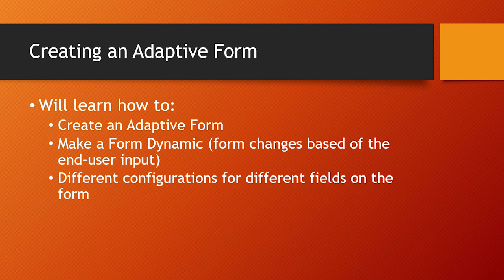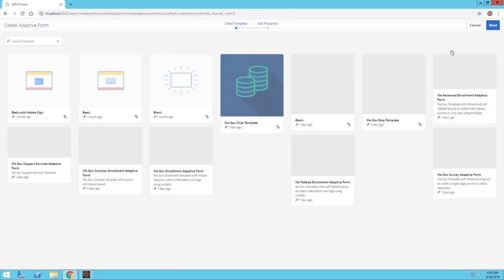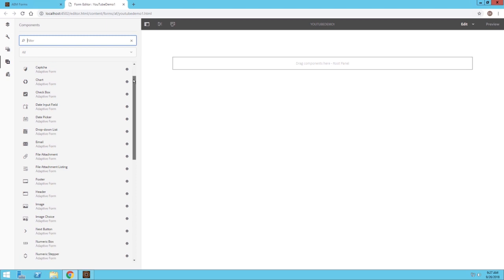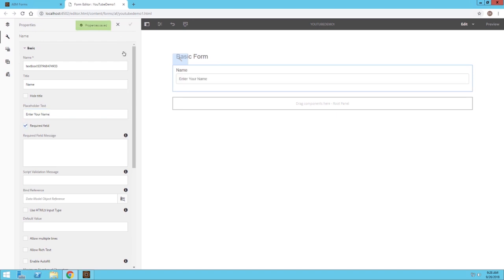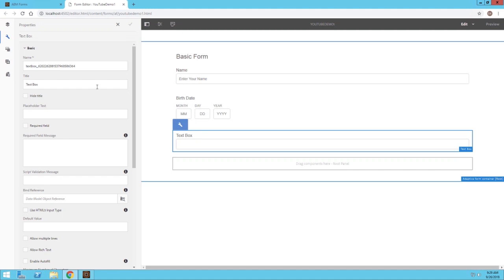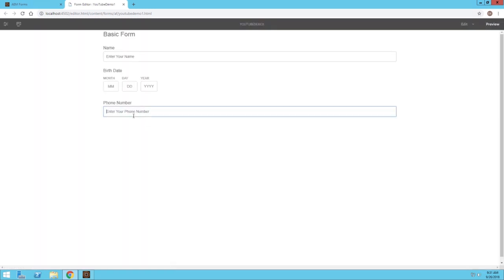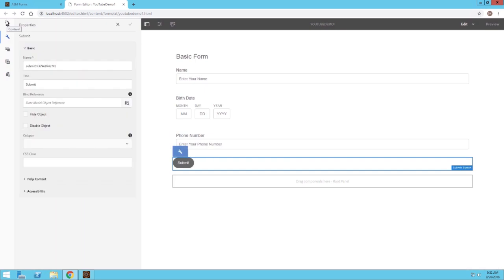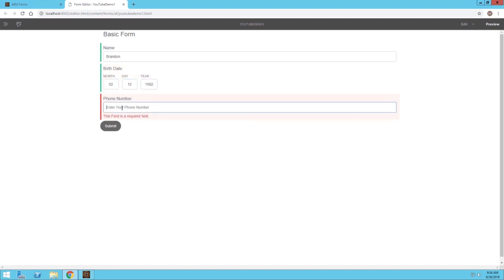AEM Forms Tutorial - Creating an Adaptive Form in AEM Forms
Today I will be going over how to create an Adaptive Form in AEM Forms.